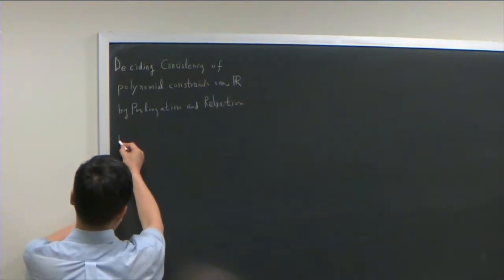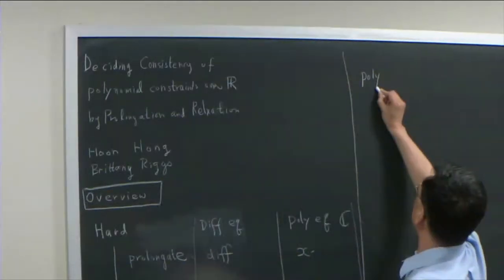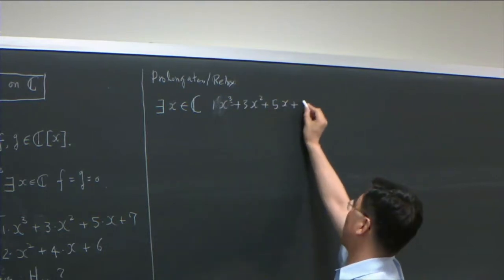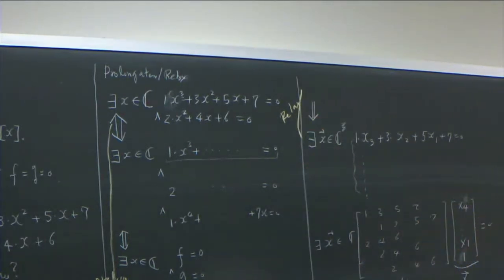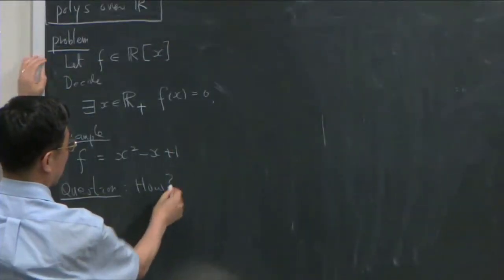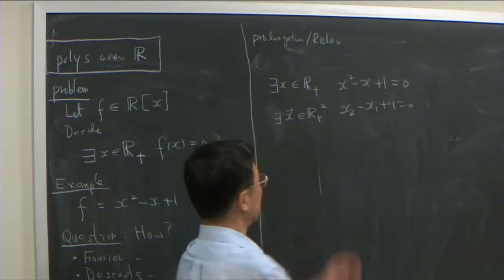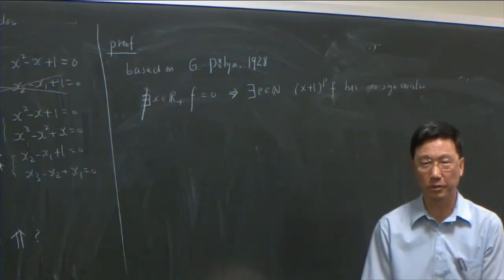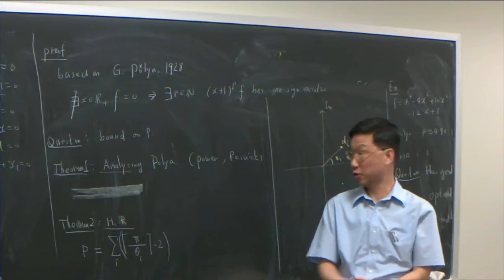05/11/18 Hoon Hong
Deciding consistency of real polynomial constraints by prolongation and relaxation